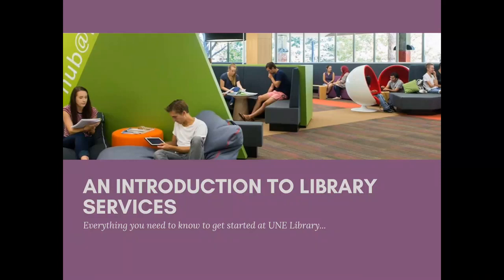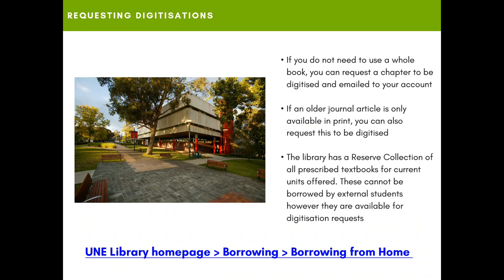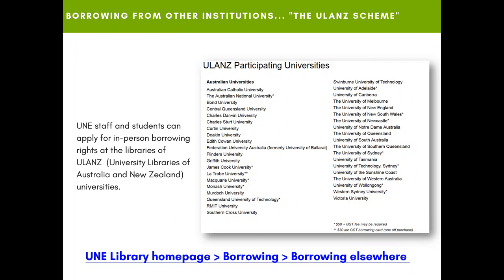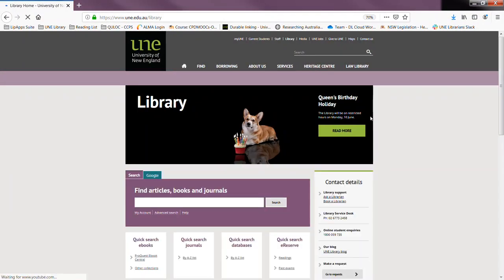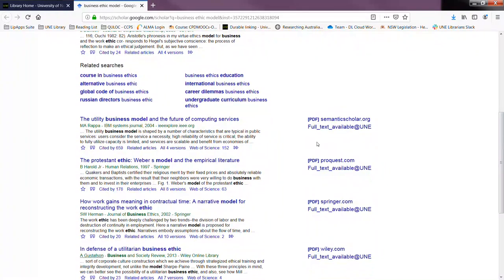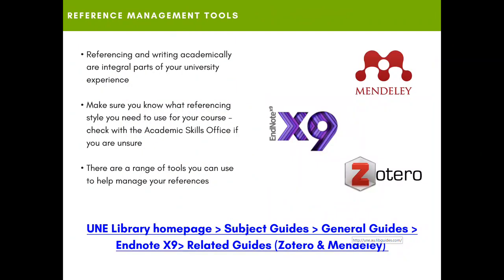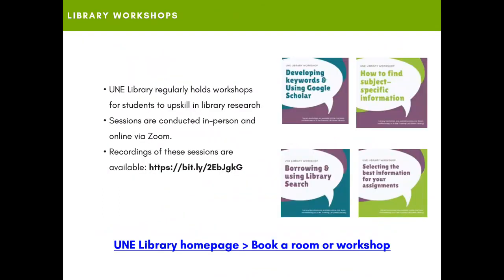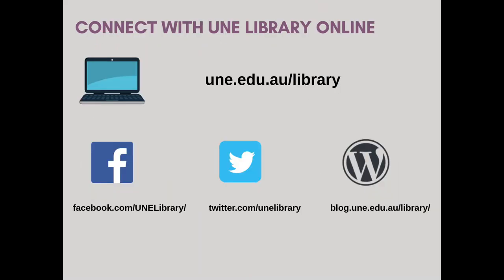Introduction to Library Services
Learn how to borrow and where to search at UNE Library.